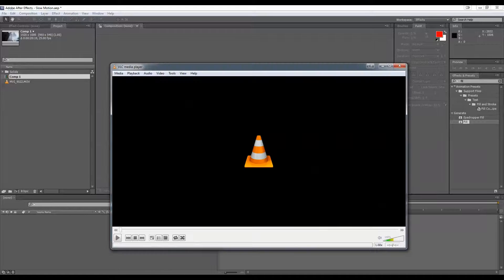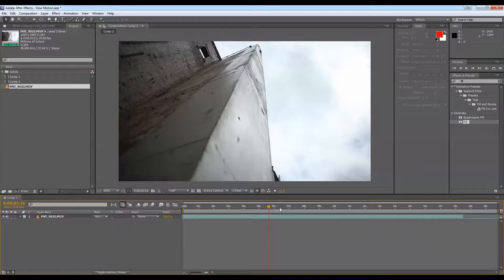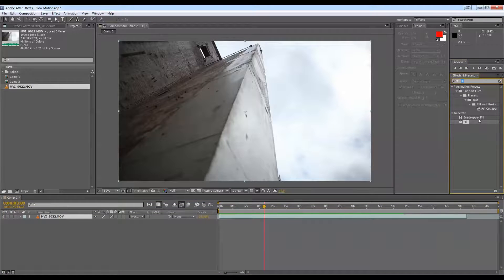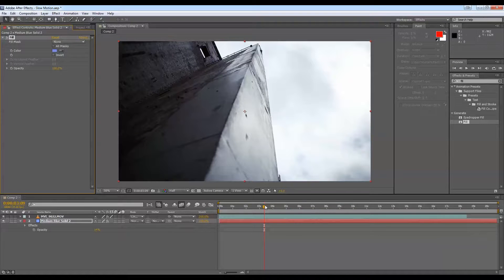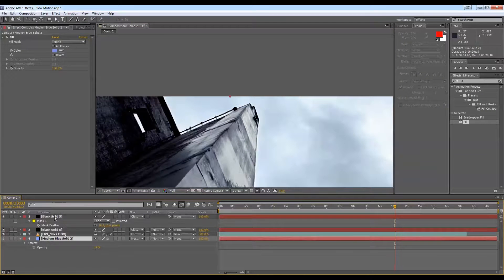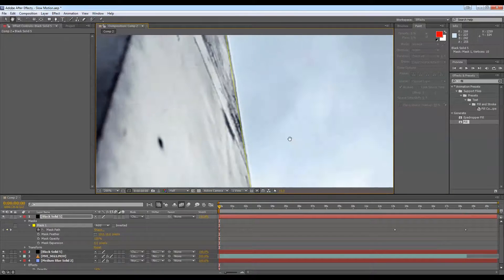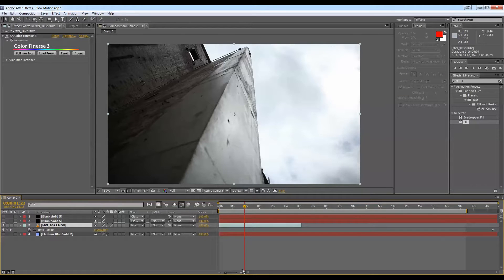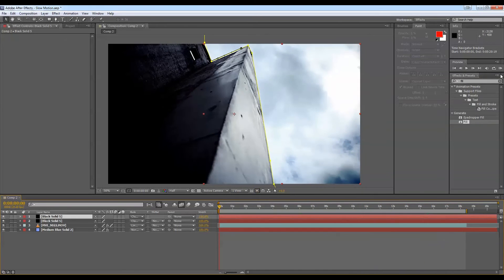Advanced Smooth Slow Motion Techniques & Basic Color Grading with Masks Adobe After Effects Tutorial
This Tutorial will outline some slow motion techniques and then touch on some basic color grading, incorporating mask to achieve the desired look with the color correction.

Remember to comment and request tutorials you would like in the comments!